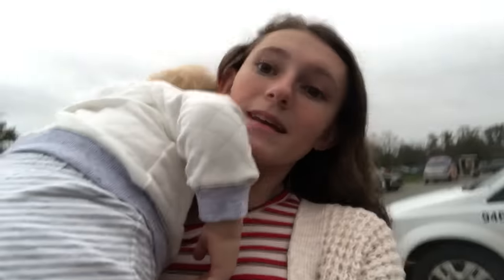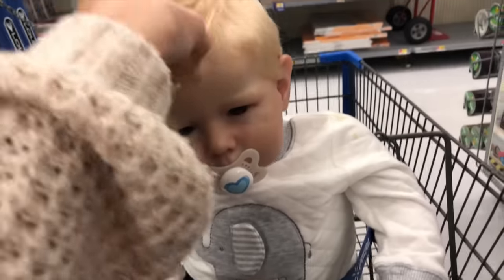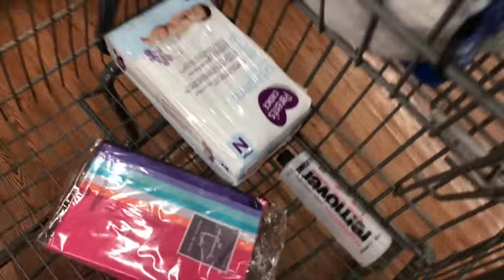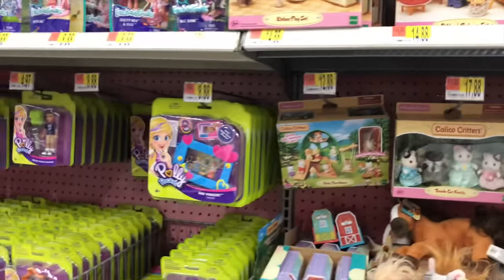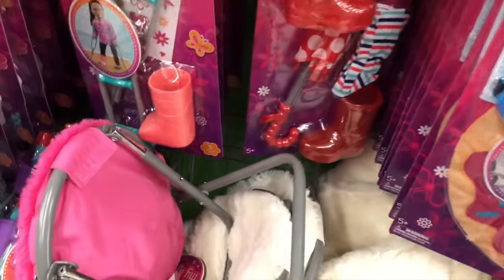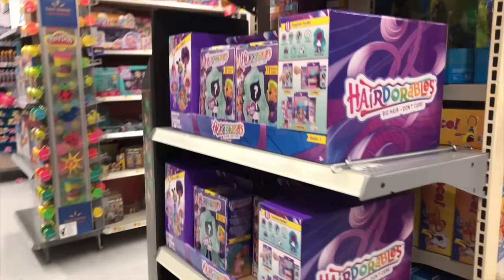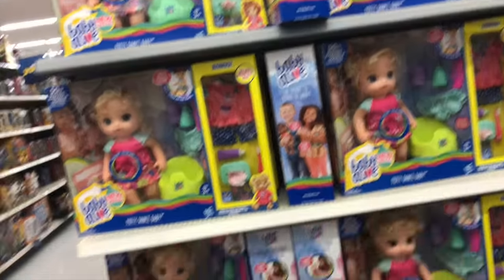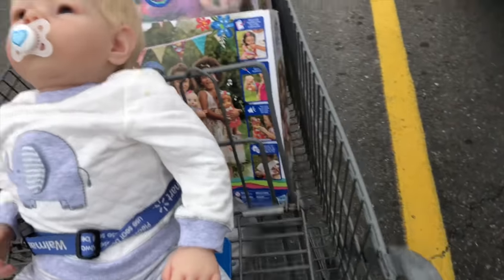Reborn Toddler Max Shopping at Walmart! | Kelli Maple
FAQ:
October 12
Can you drive?
Yes I got my license in April
I am a junior in high school (11th grade)
A mouse
What is your favorite color?
Vantablack
What is your favorite food?
Pringles
Who is your favorite Baby Alive?
I don’t have a favorite, I love them all
Who is your favorite reborn?